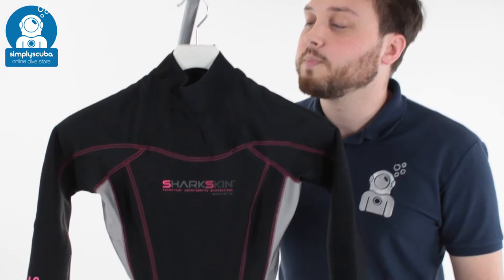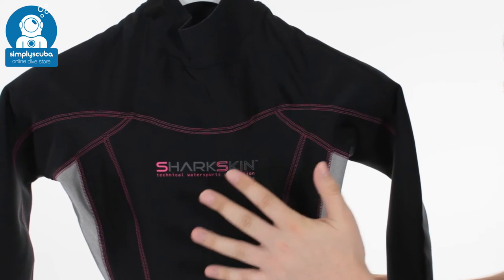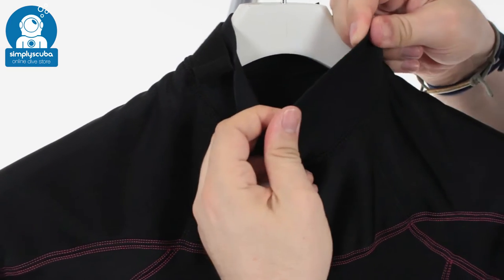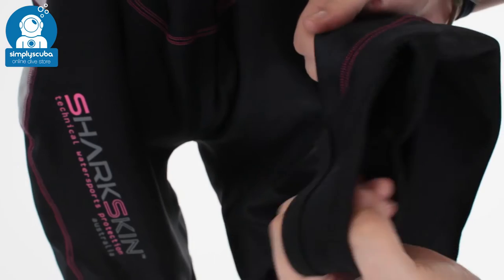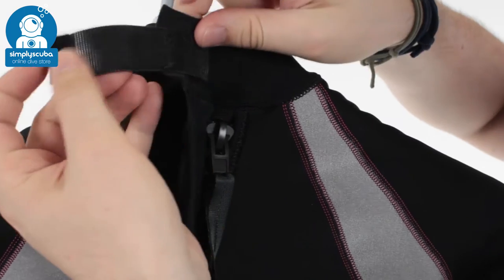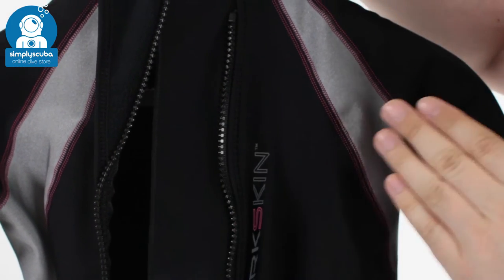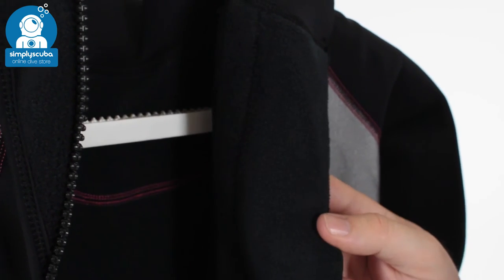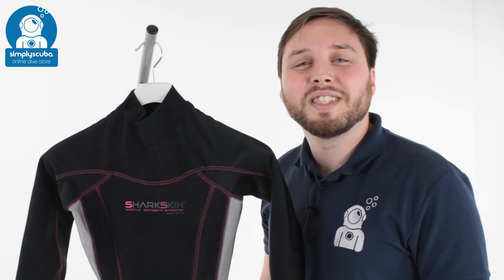SHARKSKIN Womens Full Suit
The Sharkskin Womens Full Suit is a high performance alterative to neoprene that can be worn by itself or under your wetsuit or drysuit as and additional thermal layer. Designed by SCUBA divers Sharkskin is suitable for a wide range of watersports to keep you warm and safe against water, wind and harmful UV.

Trilaminate Material consists of a soft microfleece layer against the skin that wicks moisture away from your body to keep you warm and comfortable. A Mid-Layer of breathable yet windproof membrane lets your body regulate body temperature naturally while eliminating windchill. And an Outer-Layer of 4-way stretch abrasion, UV and water repellant material to provide a protective shell that 'sheds' water.

Neutrally Buoyant Material doesn't change your buoyancy so you don't need to add or remove lead while wearing it unless under a drysuit.

Anti-Microbial, odour and itch resistant material is machine washable but will keep you feeling fresher for longer. A soft neoprene neck material helps to keep wind, water and spray from getting in for added comfort.